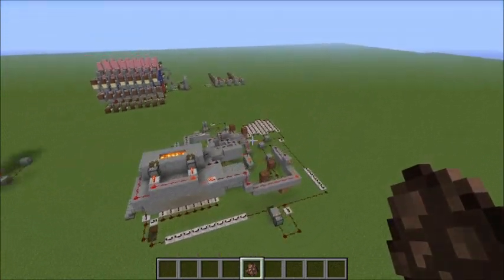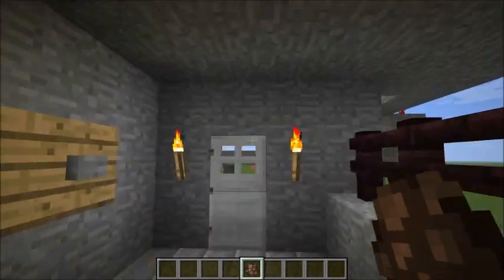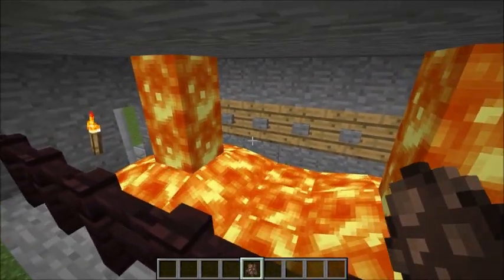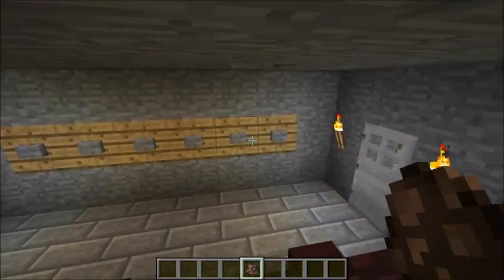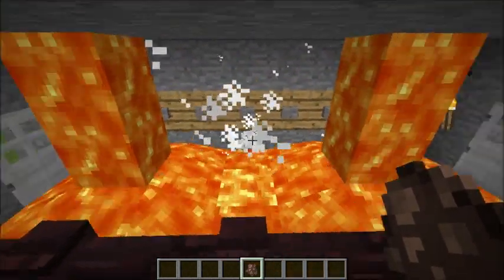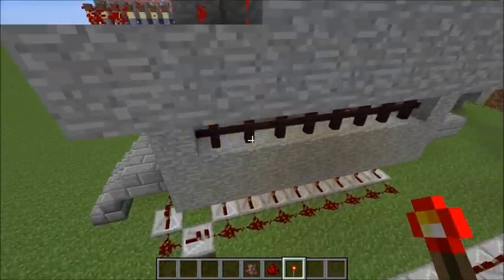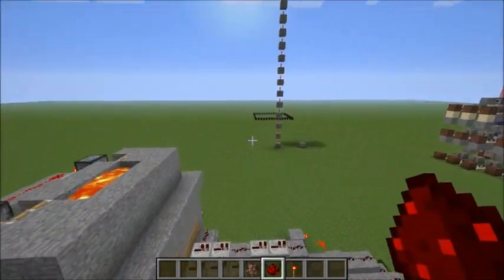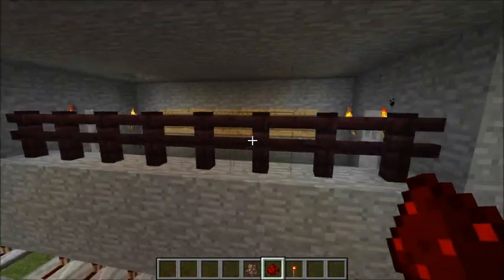Minecraft: Redstone Combination Lock and Lava Trap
This here is my four input combination lock. The combination lock also doubles as a trap, if a person enters the pin incorrectly they are locked in and burnt in lava!

Here's how it works:

Buttons 1-4 are where you enter the actual pin

Button 5 is the enter button. It checks to see if the pin has been entered correctly. If the pin is correct the door open; if it's wrong the exit door closes and lava pours in. After the lava has been pouring for a few seconds it shuts itself off and then the floor resets all the lava.

Button 6 resets the first four buttons in case you accidentally messed up the pin.

You can download the map here!